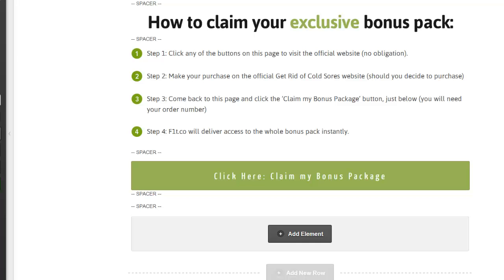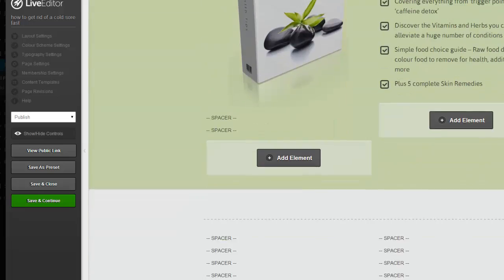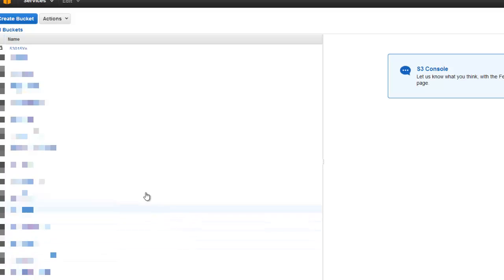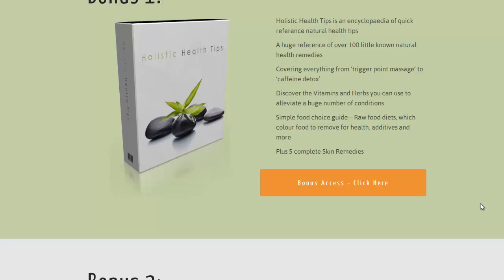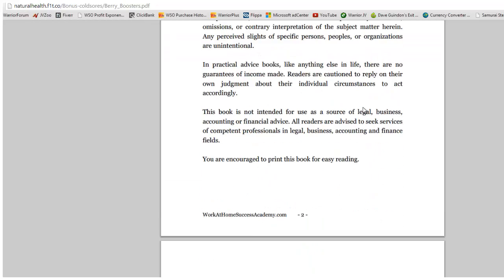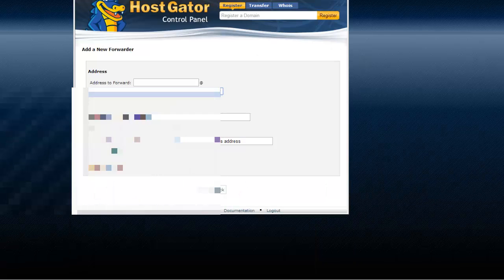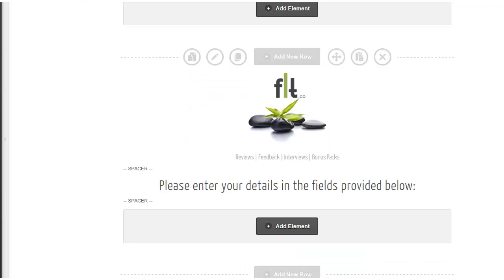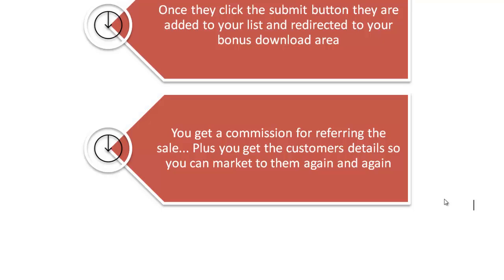The Lazy Affiliate 2.0 - Video9 LA2 Step4 Bonus Page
The Lazy Affiliate 2.0
LA2 is a completely reworked edition of the popular Lazy Affiliate Method (Part of Niche Synergy).
Delivered as a video training course detailing my $15 trick to ultra-fast page 1 positions, super easy commissions and rapid list building all from eager niche markets in just days.
Broken down into 12 bite sized videos with accompanying written instructions; LA2 details my easiest combined passive income, list building formula.